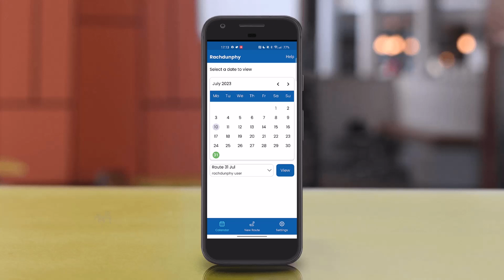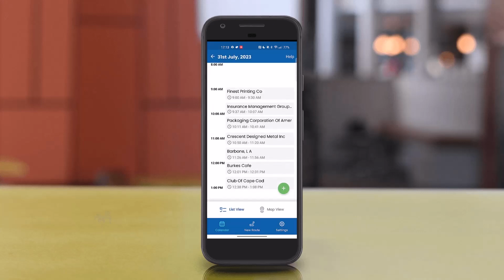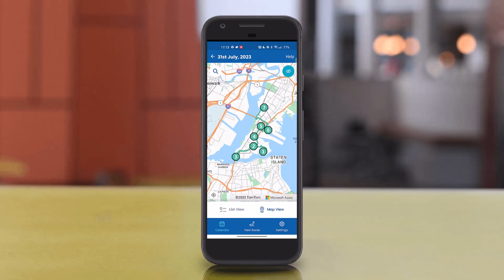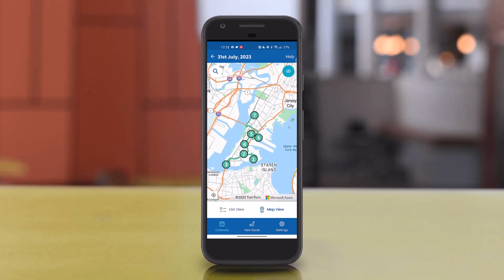Overlay Your Accounts On a Map With Your Route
See you route overlaid with other account locations not in your schedule